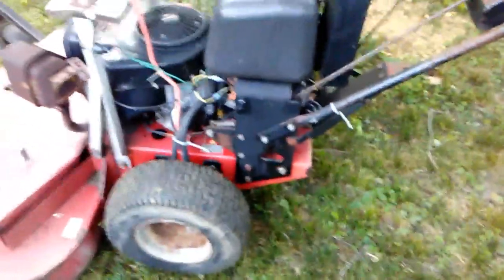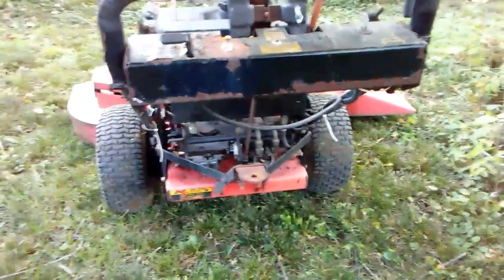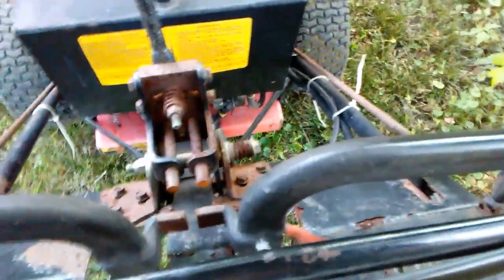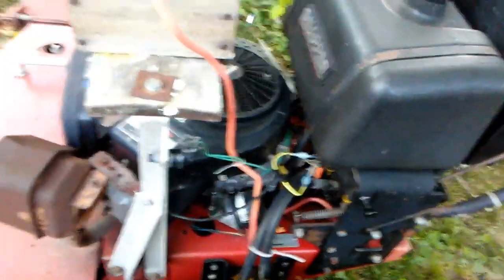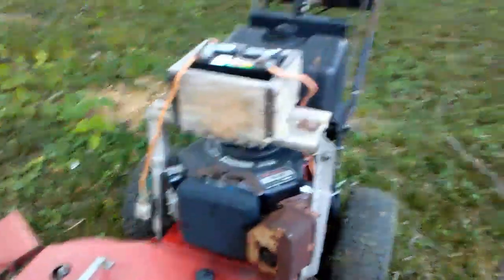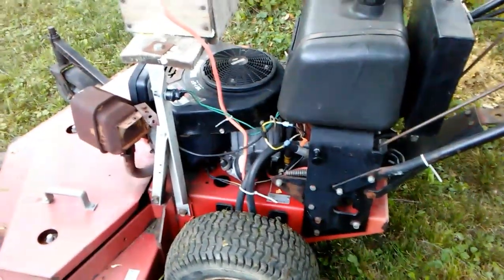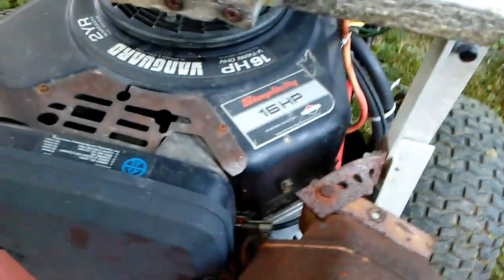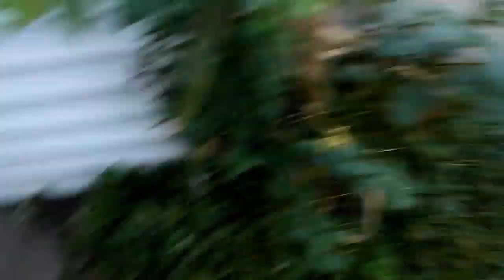My new snapper 52 hydro walk behind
Showing my new mower